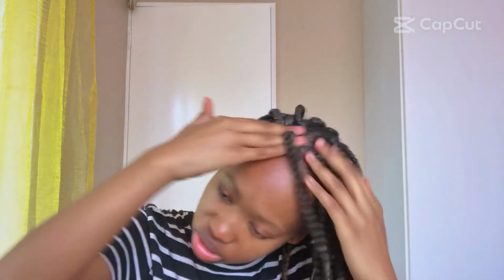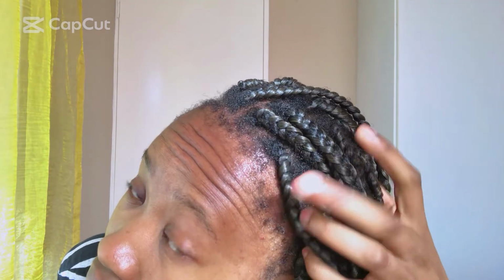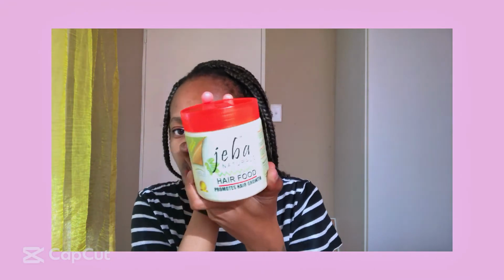HOW TO WASH BOX BRAIDS | BRAIDS WASH DAY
It's my BRAIDS WASHDAY !! Watch how I wash my box braids and get rid of the product buildup on my braids..

I will show you what I use for shampooing and conditioning my braids AND how I base my scalp after washing my braids.

xx